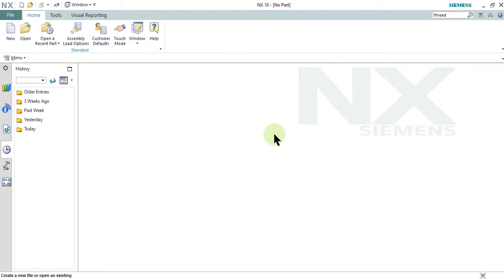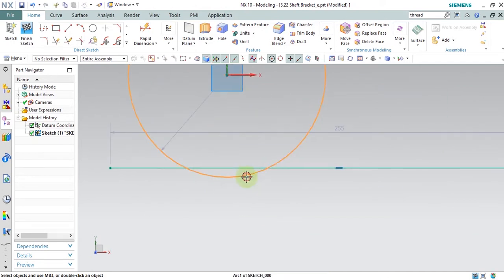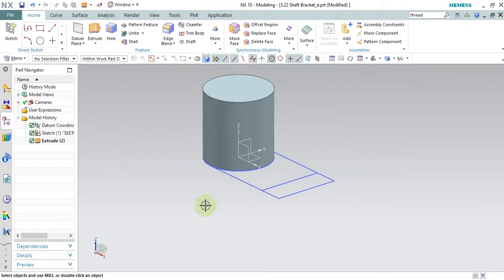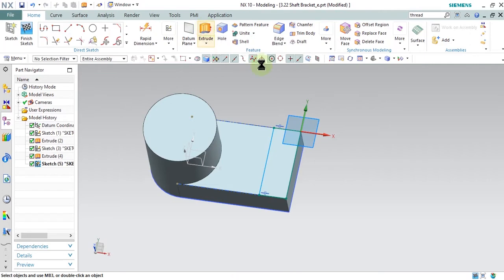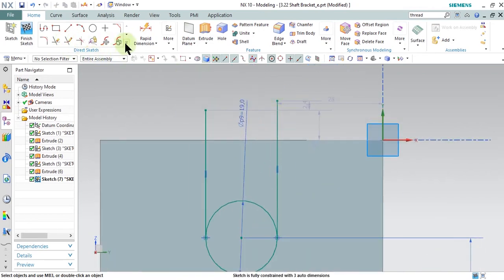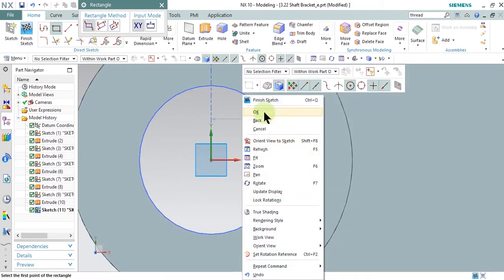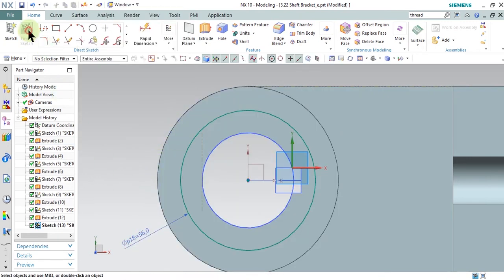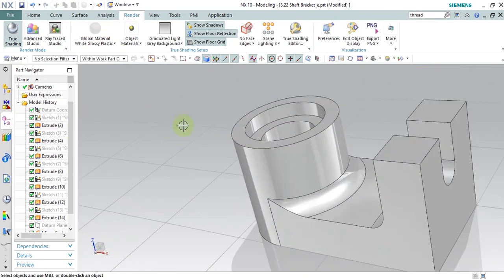Siemens NX Tutorial #22 For Beginners (SHAFT BRACKETS)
Siemens NX Tutorial #22 For Beginners
In this Video I make Part Modelling Use NX Siemens Software or Unigraphics. The name of part is SHAFT BRACKETS.
This is simple tutorial and you can study this NX Siemens Software, Because in industrial or manufacturing using this like as in Hitachi, Siemens NX Tutorial #22 For Beginners English is very easy.
For the next tutorial I will upload more video to educate people with engineering or non engineering who want to learn.

Siemens NX Tutorial #22 For Beginners English this is good video to lesson and study more or practice with NX Siemens.
So you guys if want a request some tutorial can comment on bellow.

18.50